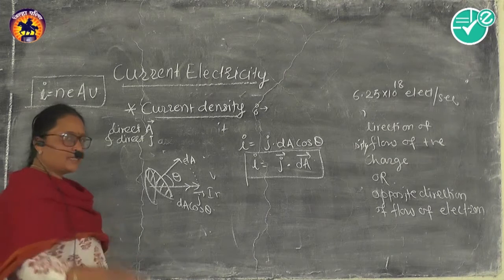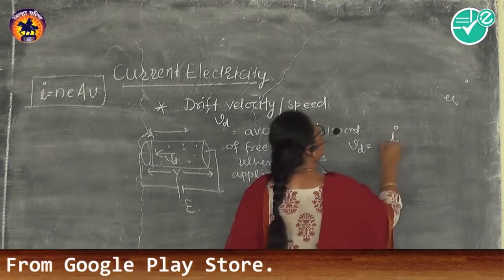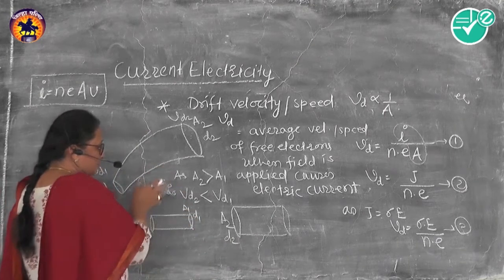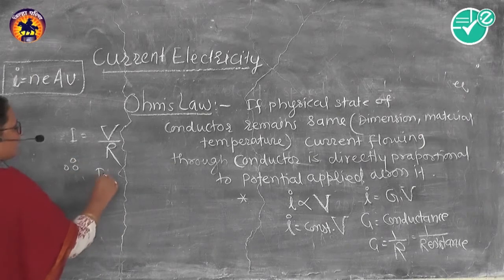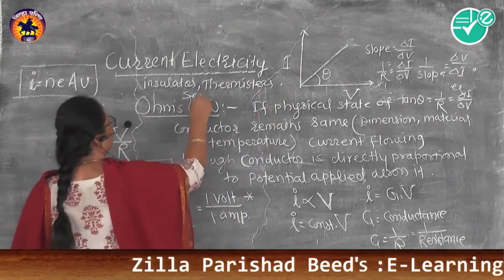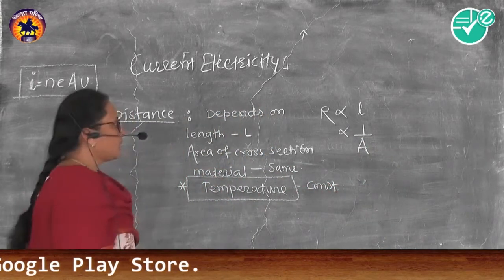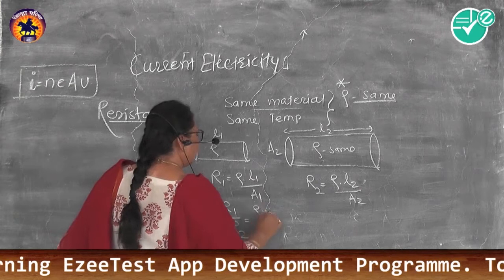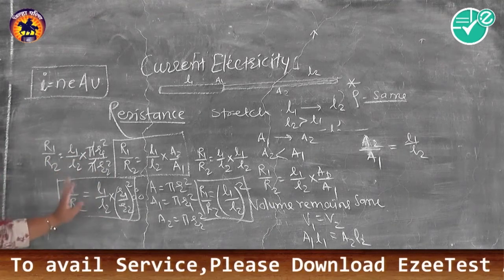Physics|Ch-11|Current Electricity|2 Drift Velocity Drift Speed|11th| N.M. Kumthekar